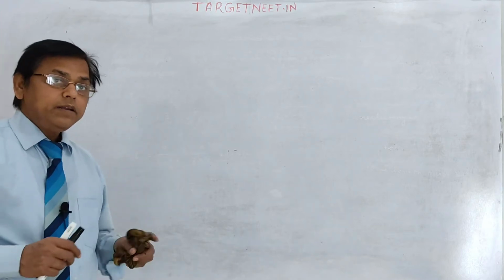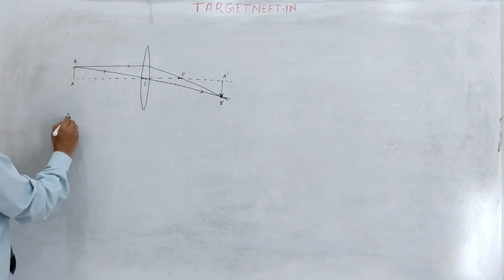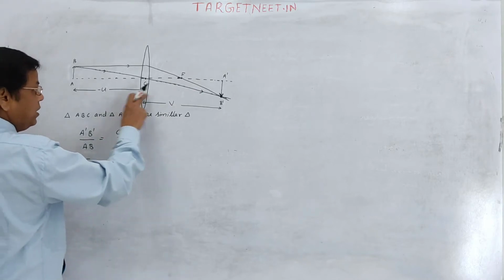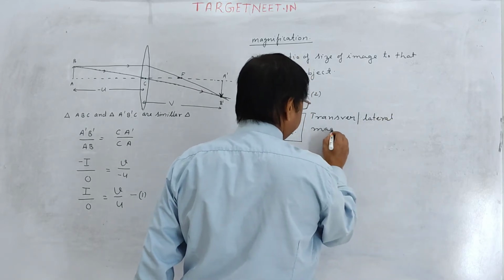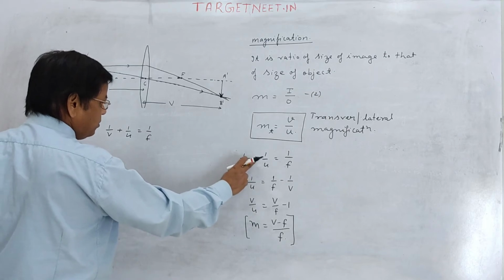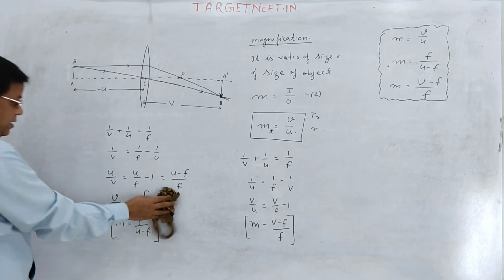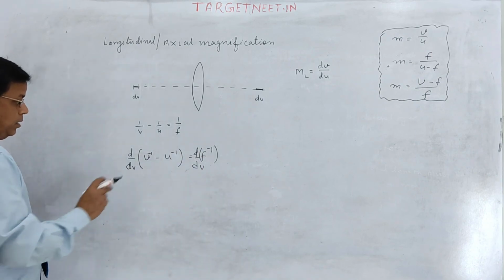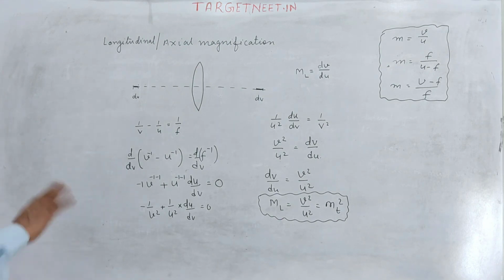Discussion on lens 3, By Dr Shukla